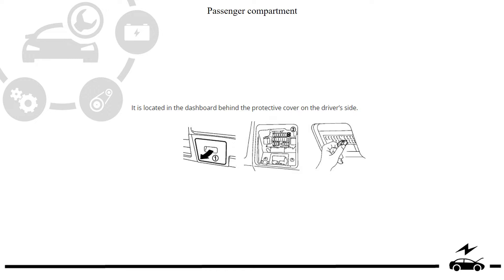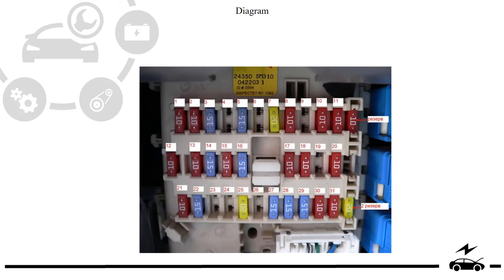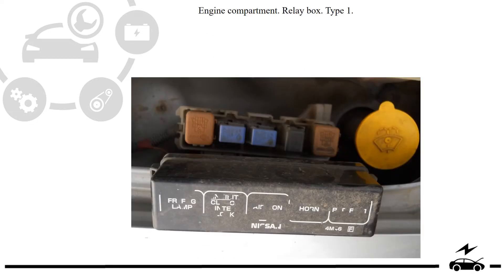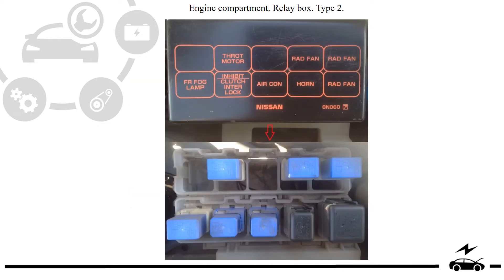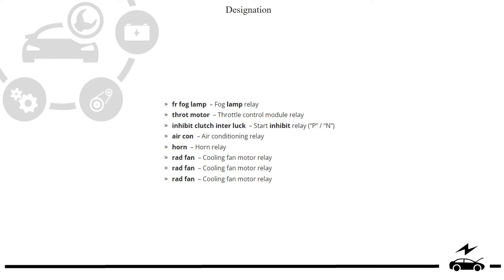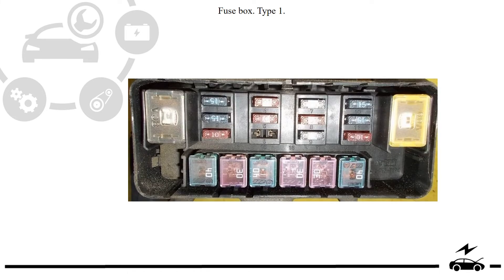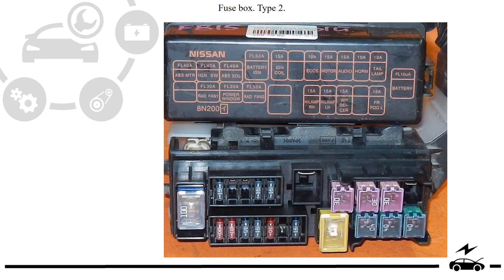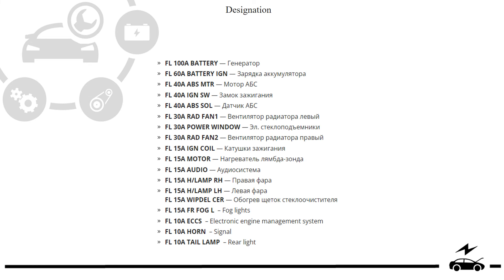Fuse box diagram Nissan Sunny (Sentra) and relay with assignment and location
Description of the purpose of fuses and relays in the car Nissan Sunny B15 with a photo and box diagrams. Fuse responsible for the cigarette lighter.